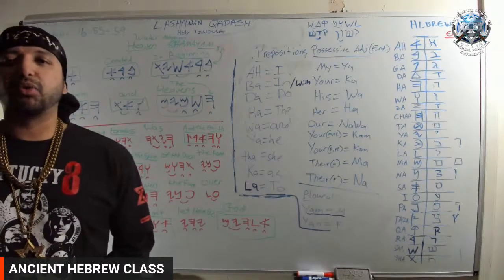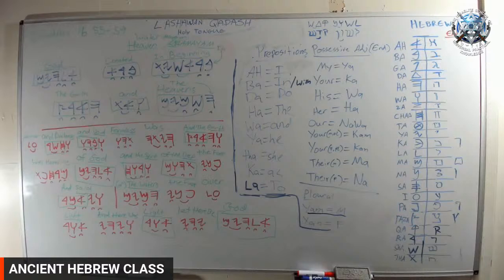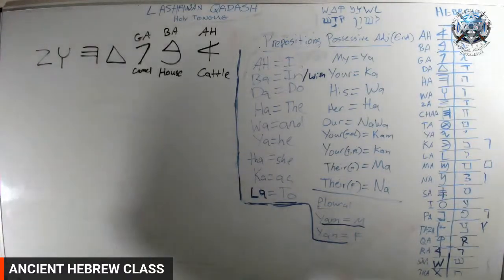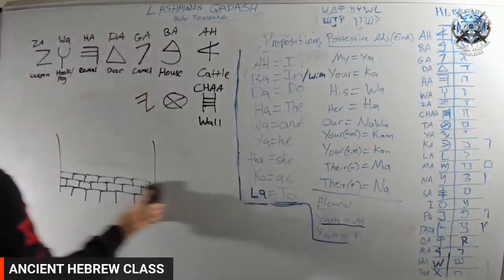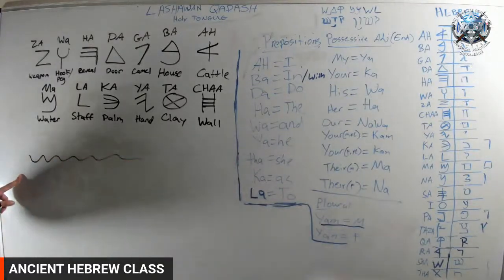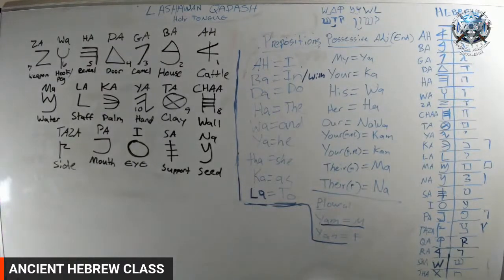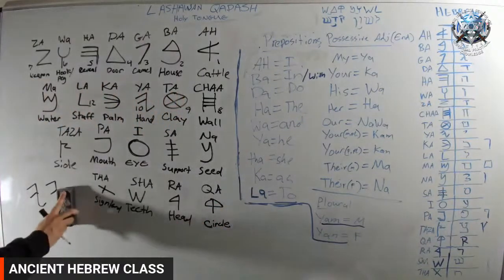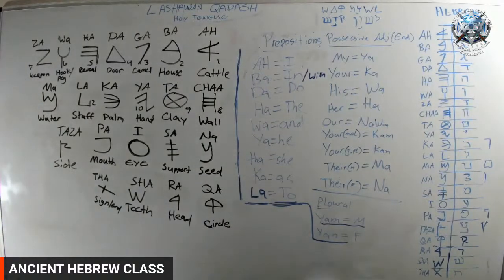ANCIENT HEBREW CLASS - SAN ANTONIO